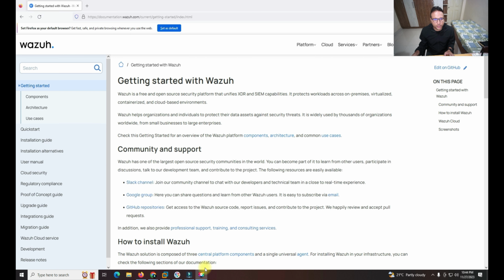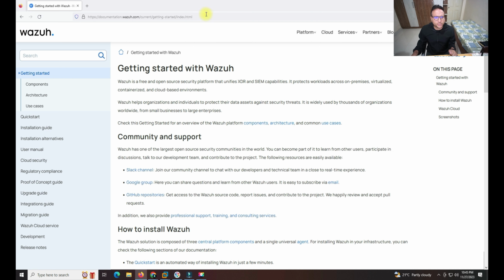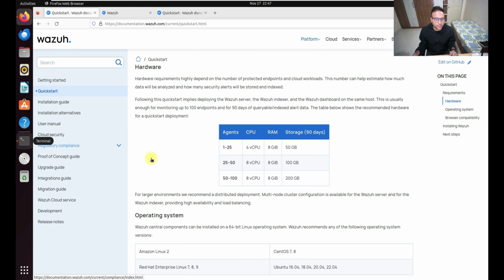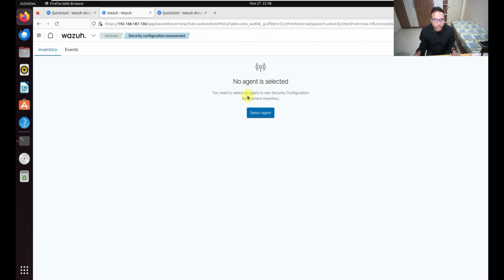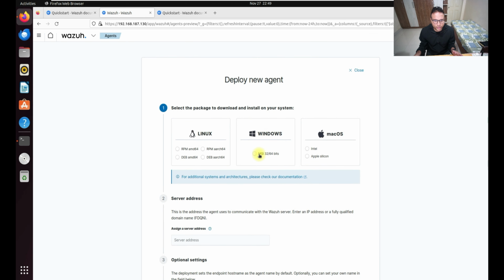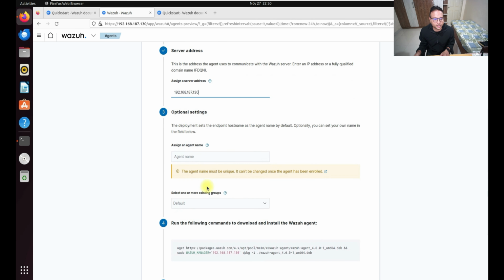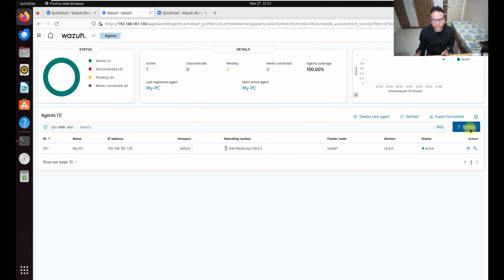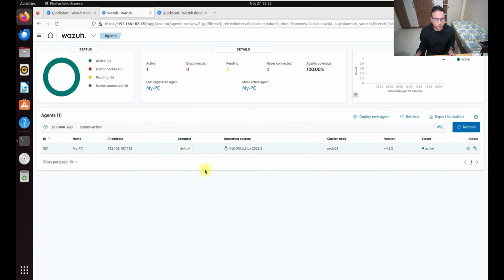Wazuh Tool - Installation for Personal Use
About Wazuh Tool-:

Wazuh is an open-source security information and event management (SIEM) tool that helps organizations detect, respond to, and mitigate security threats. It is designed to provide real-time analysis of security alerts generated by various systems, applications, and network devices. Wazuh aims to enhance security visibility, detect potential security incidents, and facilitate quick response actions.

Key features and components of Wazuh include:

1) Log Analysis and Correlation
2) Intrusion Detection System (IDS)
3) Vulnerability Detection
4) Agent Deployment
5) Scalability
6) Web-Based User Interface
7) Integration with Elastic Stack
8) Incident Response and Remediation

@Sakshamn Dixit